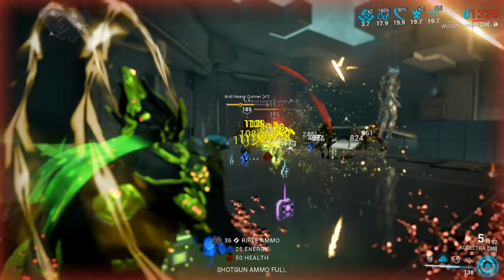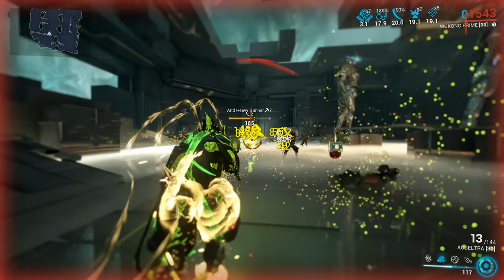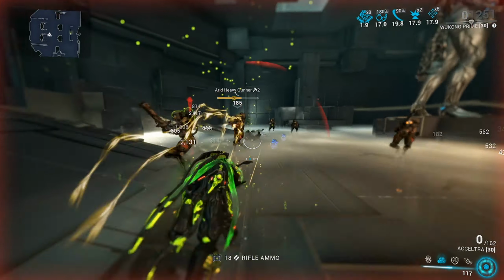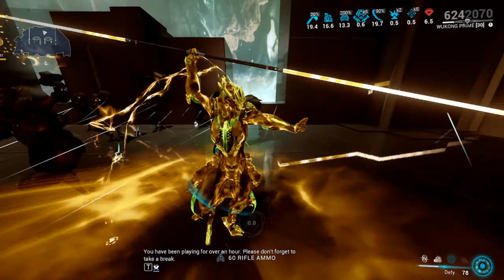Warframe one of the Best primary Acceltra meta build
Acceltra 2022 Guide   The Acceltra’s base damage alone is high for a standard primary weapon and along with the addition of the projectile dealing an area of effect impact, a lot of options are viable when modding.

Its high critical chance guarantees there will be several critical hits dealt and when modded well, large amounts of damage are likely to be the outcome.

Its passive of being able to reload faster when sprinting can easily be triggered making it easy to reload the weapon in crucial moments.

This powerful weapon can clear several enemies with a few shots and eliminate the frontlines of all enemies with ease.

A plasma rocket firing weapon is exactly what the Acceltra is and it can certainly pack the punch that is expected of it.